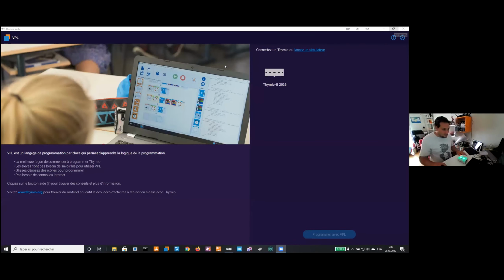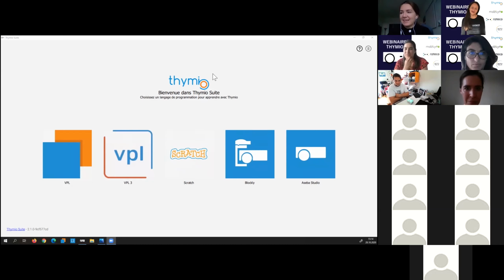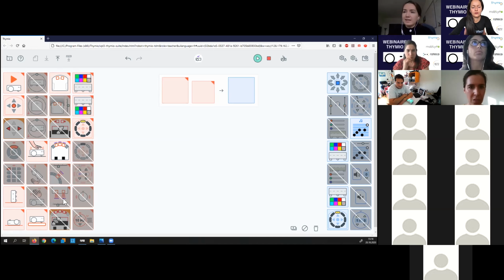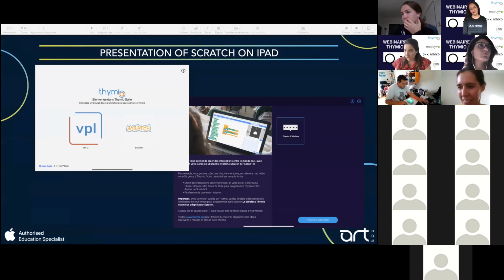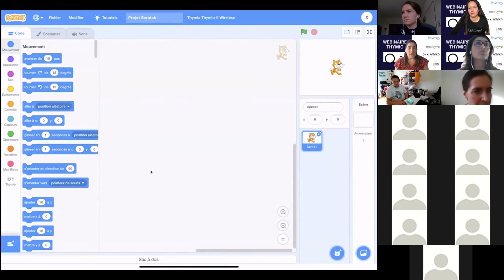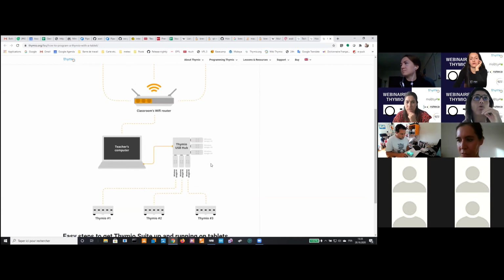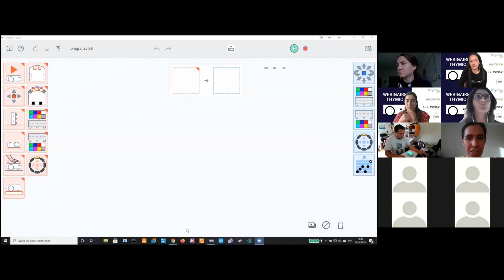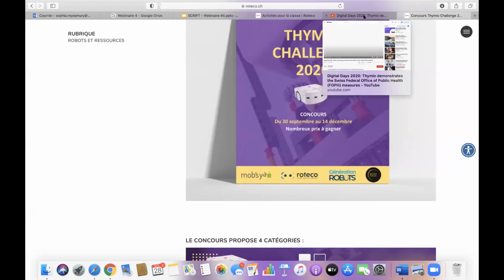Thymio - Roteco - R2T2 Webinar #4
Voici la rediffusion du 4ème webinaire en anglais du mercredi 28 octobre 2020 à 15h heures (CET). Nous avons eu le plaisir d'accueillir trois membres de la commuante Roteco:
Michael Bonani, de Mobsya, explique étape par étape comment travailler avec Thymio et programmer avec l'iPad. Ensuite, Evgeniia Bonnet de l'EPFL démontre comment utiliser VPL3, le dernier langage de programmation de Thymio, et Flora Blanez, consultante en apprentissage et spécialiste de la transformation numérique chez ART Computer SA, fait une démonstration d'une activité avec Thymio programmée avec Scratch sur l'iPad.

CHAPTERS IN THIS VIDEO!
0:00 - Introduction
01:48 - Michael Bonani Thymio et programmer avec l'iPad.
09:57 - Evgeniia Bonnet comment utiliser VPL3
19:55 - Flora Blanez Thymio programmée avec Scratch sur l'iPad
30:06 - Time for questions
42:48 - Sophia Reyes Mury Some informations